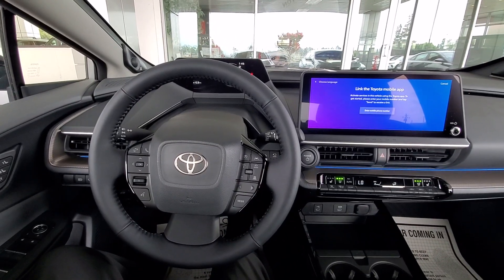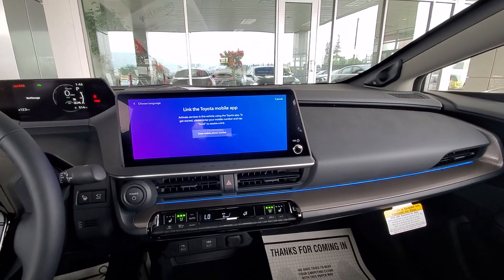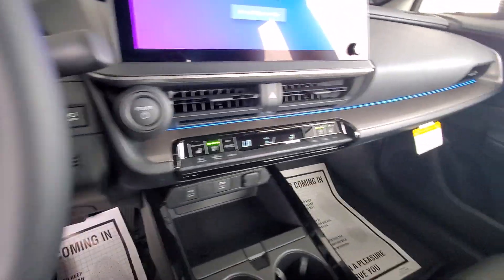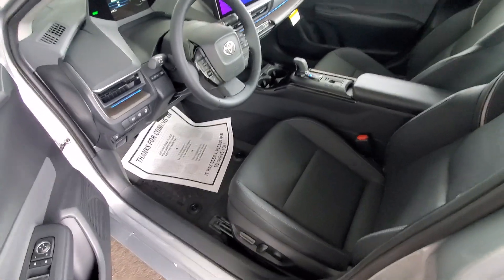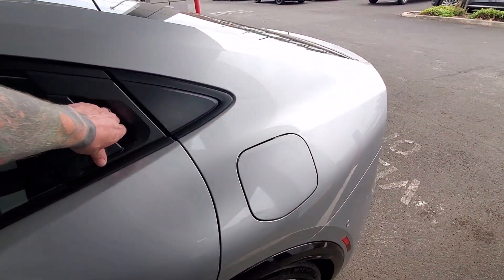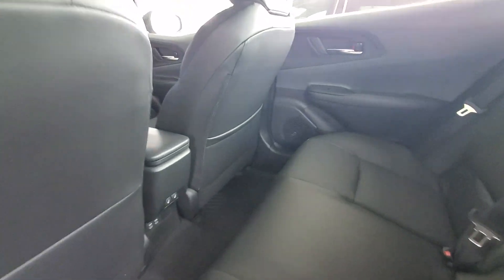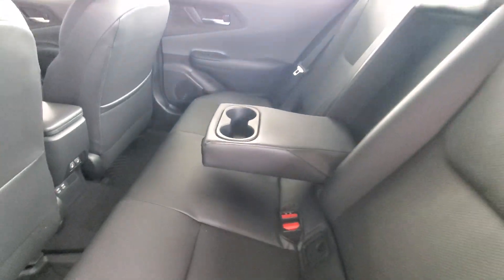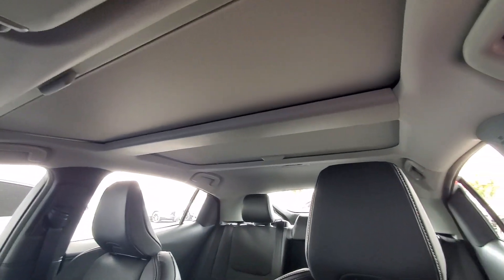2023 Prius with Will the Thrill Greene